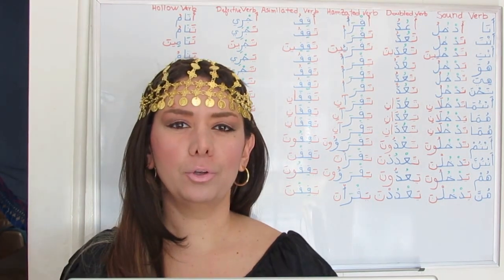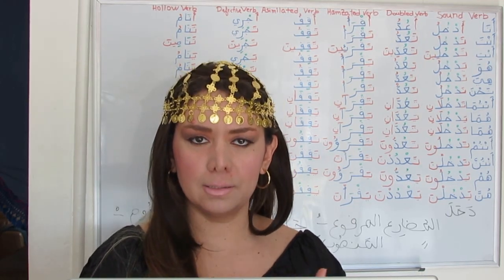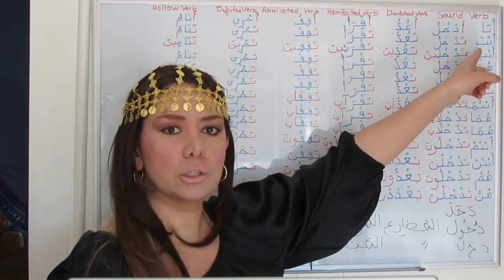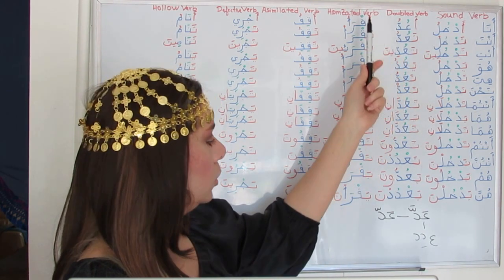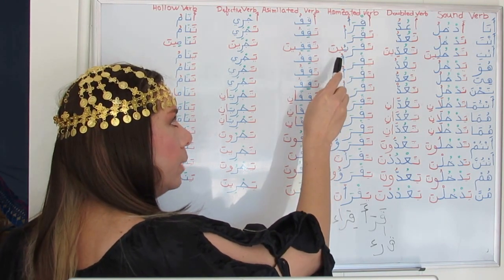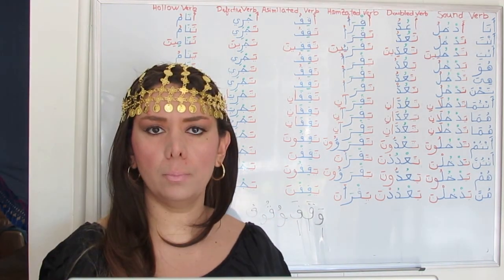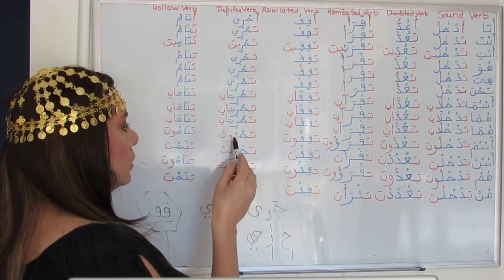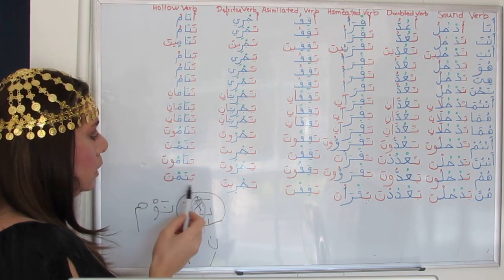Forming the Present Tense Verb in Arabic - Indicative Mood - Lesson 22 (part1)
In this lesson, we’ll be discussing the Imperfect Indicative.
The present tense or imperfect is used with actions that are still in progress or with repeated actions (like things that you do every day or usually).
If the statement is always true.
For general questions “ what do you want to eat?”
Giving directions or making suggestions: ”you could walk from here”.